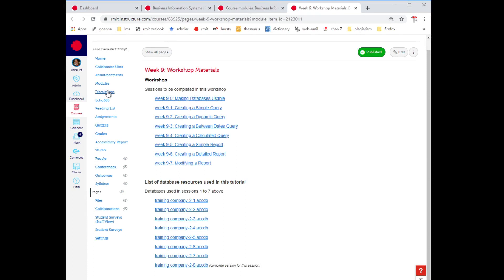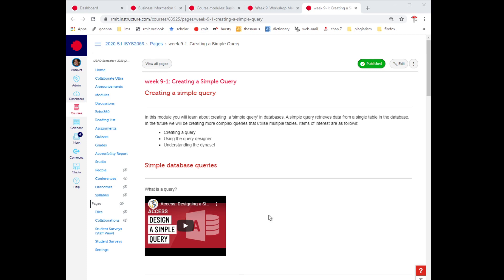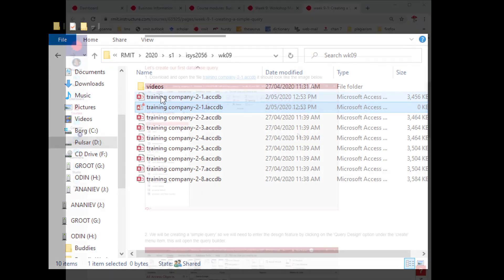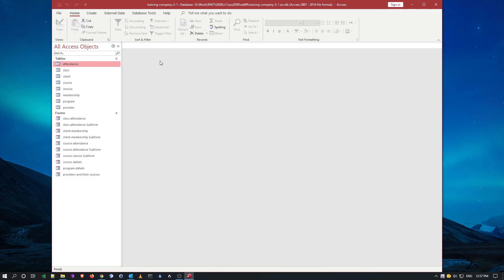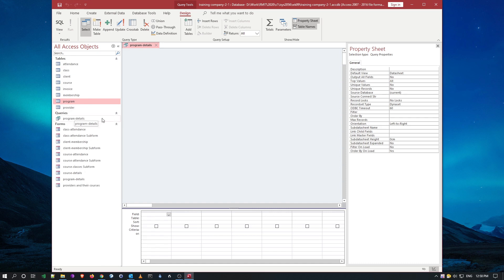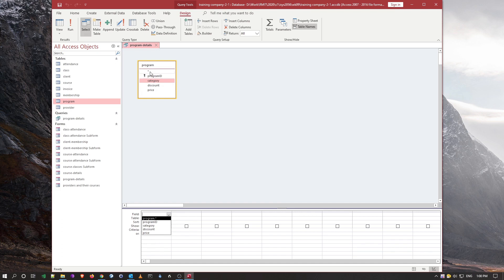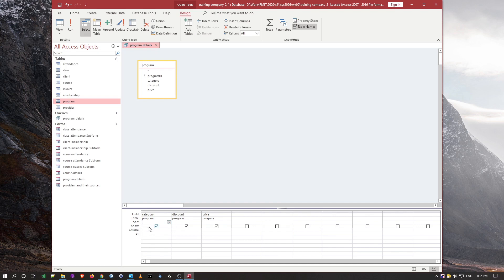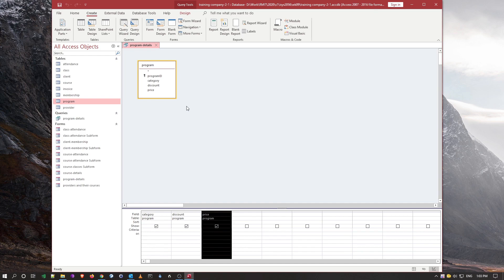mdl9 01 simple query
Creating a Simple Query